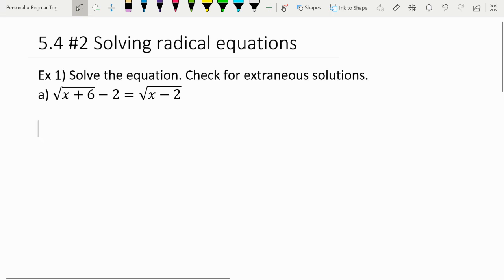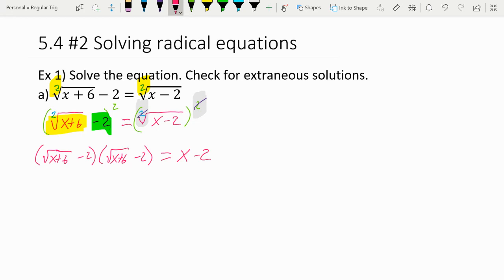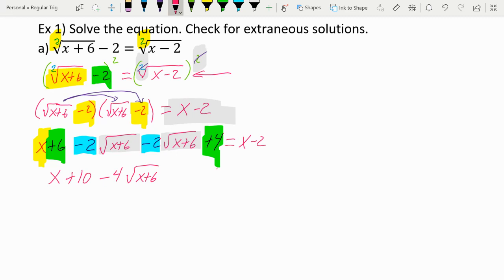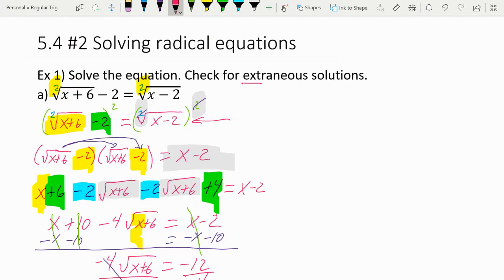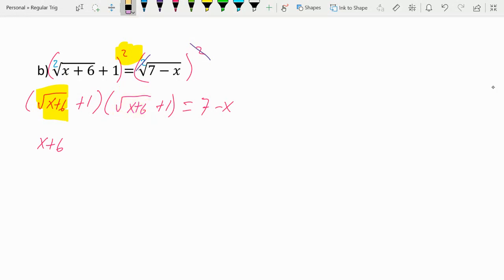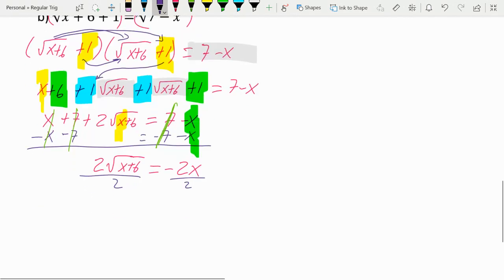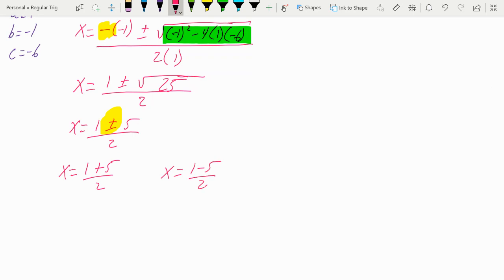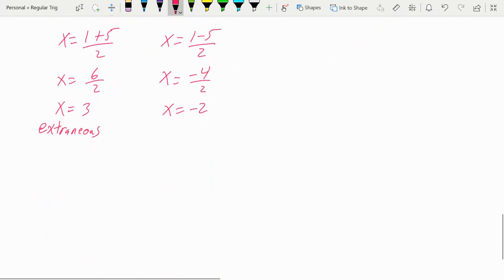5.4 #2 Solving radical equations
Radicals on both sides.